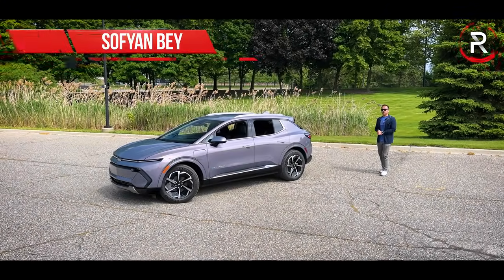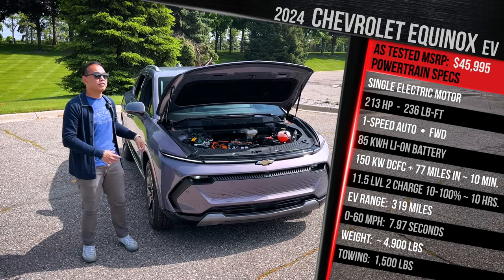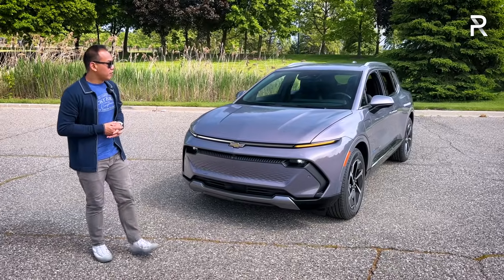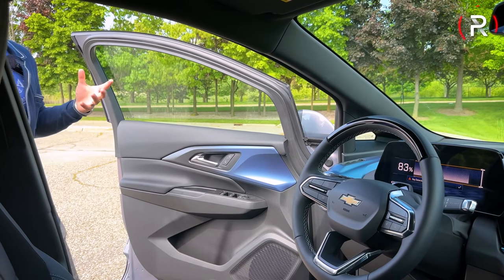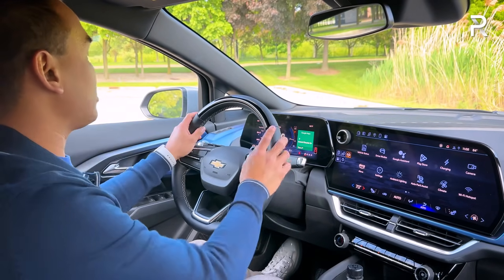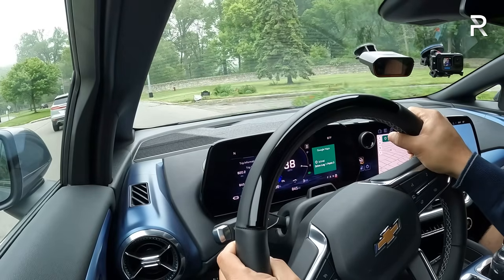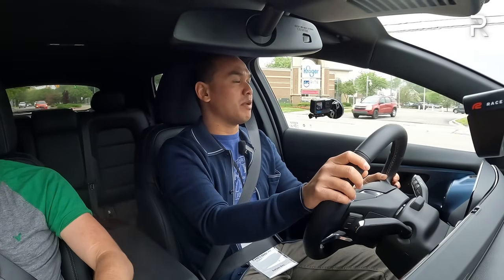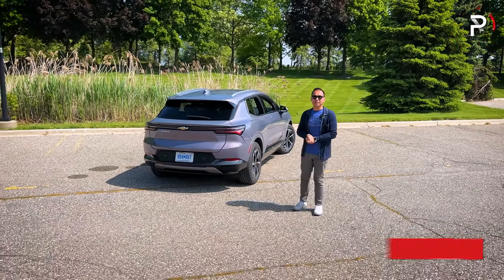The 2024 Chevrolet Equinox EV Is A Right Sized & Priced Electric SUV For The Masses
While the electric vehicle space continues to grow exponentially, the price tags of these vehicles have also gotten out of hand. For 2024, Chevrolet thinks they’ve cracked the formula with the first ever EquinoxEV. This all-electric big compact SUV will start at just under $35,000 later this year and offers over 300 miles of range. The ChevroletEquinoxEV should give Tesla a run for its money as it heads to dealerships right now.